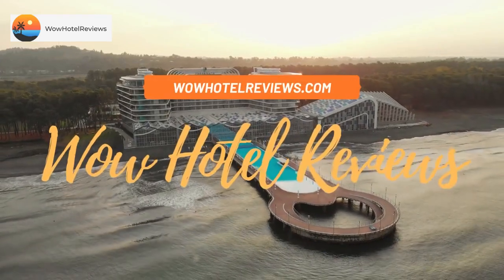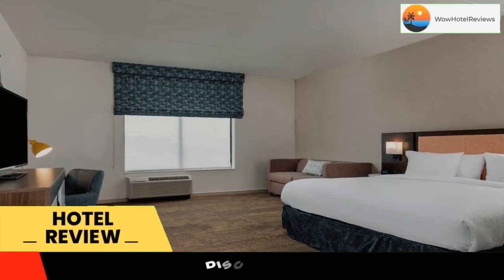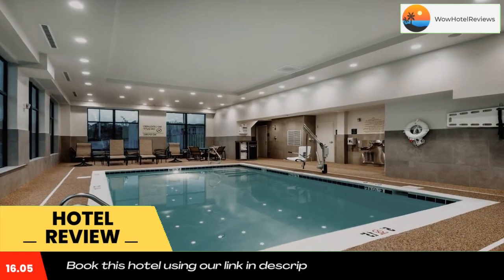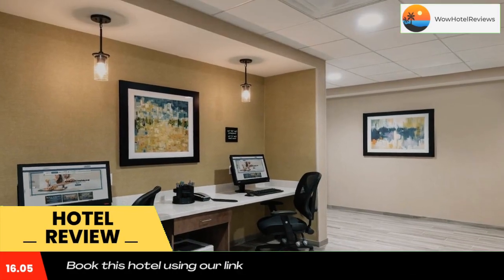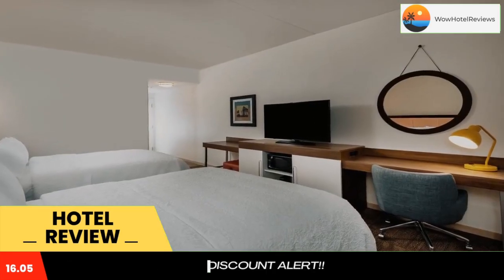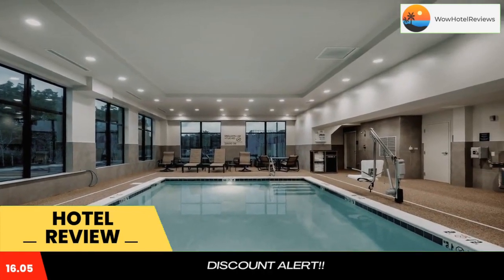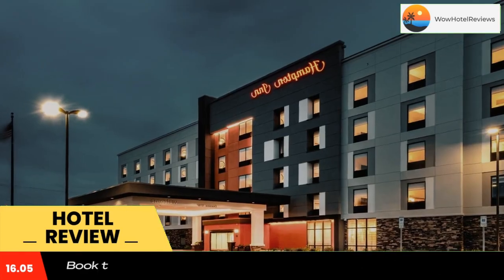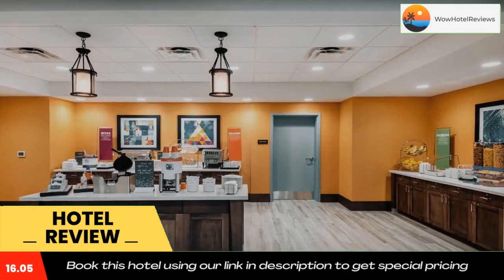Hampton Inn Baltimore Bayview Campus Review - Baltimore , United States of America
Hampton Inn Baltimore Bayview Campus

Hampton Inn Baltimore Bayview Campus is offering accommodations in Baltimore. This 3-star hotel offers a 24-hour front desk, an ATM and free WiFi. The property is non-smoking throughout and is located 2.9 miles from Korean War Memorial.
At the hotel, each room has a desk. Complete with a private bathroom equipped with a bath or shower and a hairdryer, guest rooms at Hampton Inn Baltimore Bayview Campus have a flat-screen TV and air conditioning, and selected rooms come with a seating area. All guest rooms will provide guests with a fridge.
Guests at the accommodation can enjoy an American breakfast.
Fell's Point is 3.5 miles from Hampton Inn Baltimore Bayview Campus, while Harbor East Marina is 3.9 miles away. The nearest airport is Martin State Airport, 9.3 miles from the hotel.